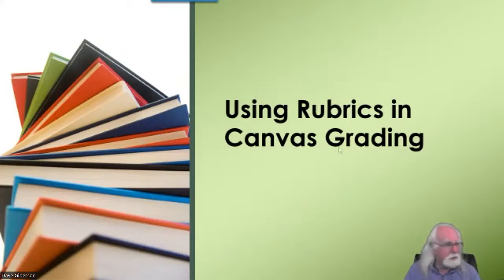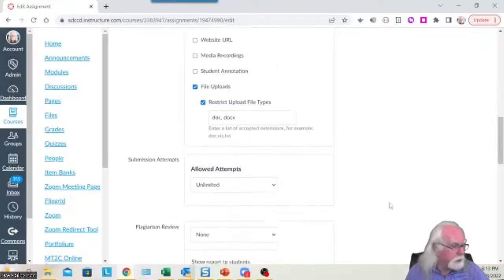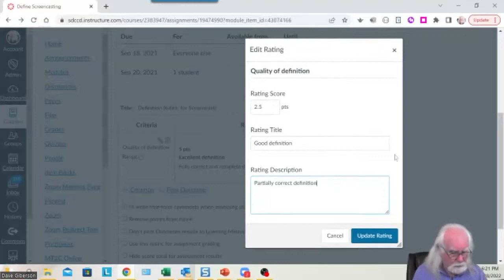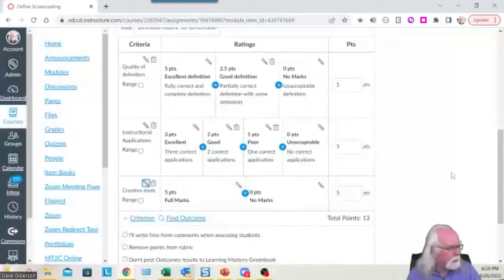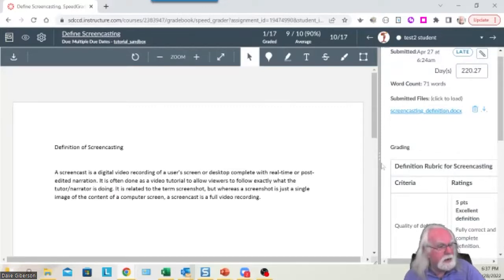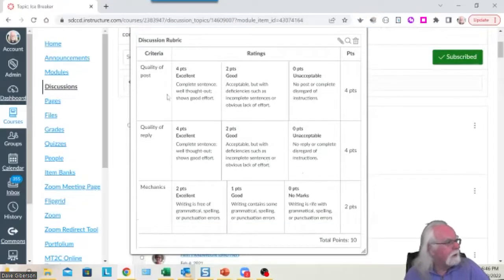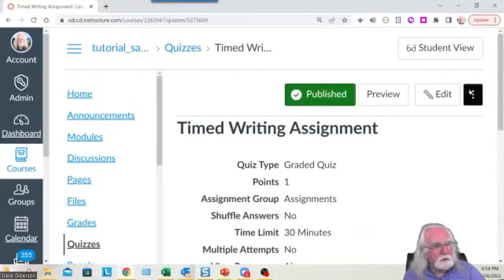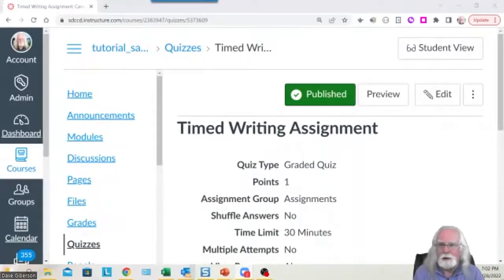Using Rubrics in Canvas Grading - 4/28/2022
0:00  Introduction
0:37  What is a rubric?
1:34  Sample rubric
2:45  Why use rubrics?
6:24  Implementing rubrics in Canvas - Homework Assignments
40:19  Rubrics in Discussion topics
45:30  Rubrics in Canvas quizzes
52:22  Q&A